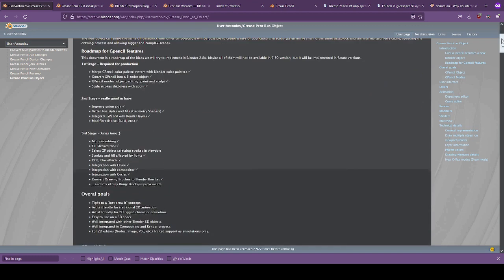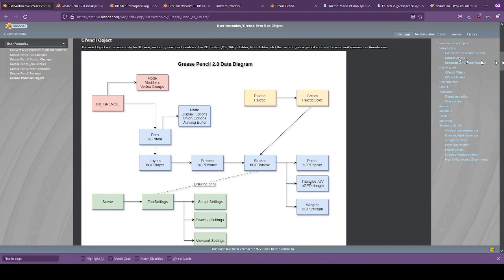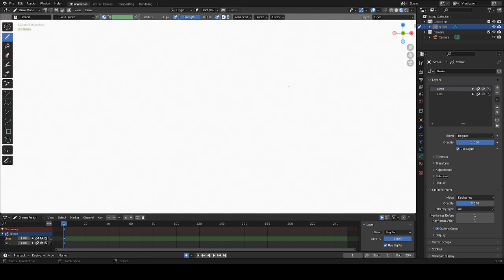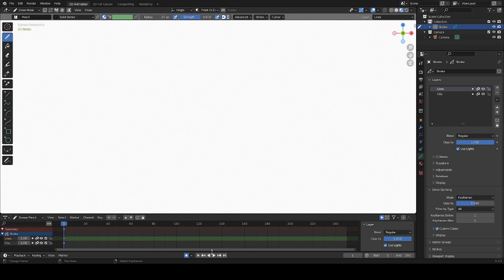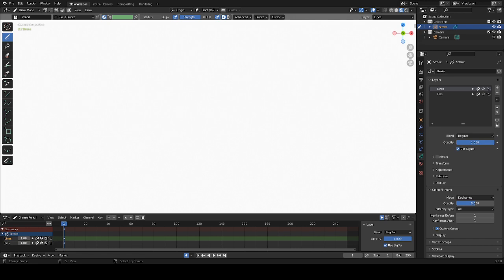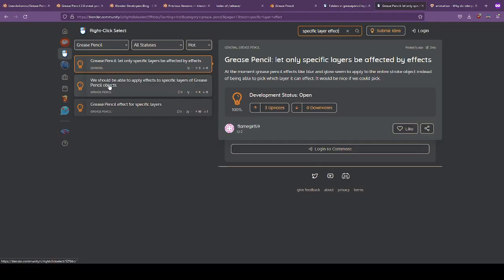Blender explanation: The Grease Pencil problems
This video details the problems I am currently experiencing with Blender's Grease Pencil, alongside my perspective and theory pertaining to it.
For the purposes of this video getting some amount of traction and the hopes of the problems explained at least being addressed, let alone being fixed, I have mentioned the 2 official Blender YouTube channels.